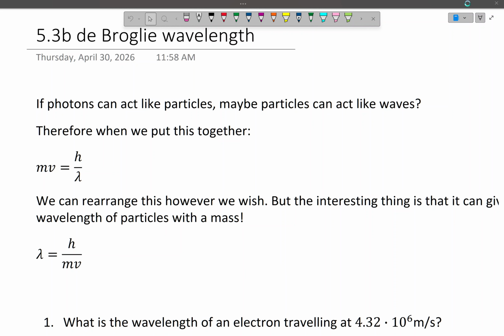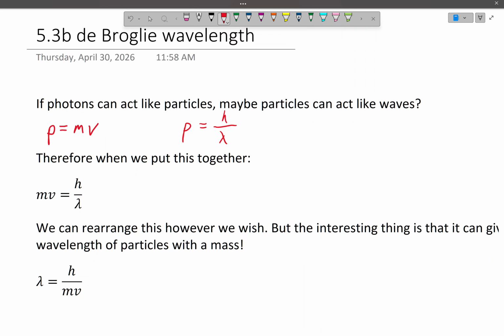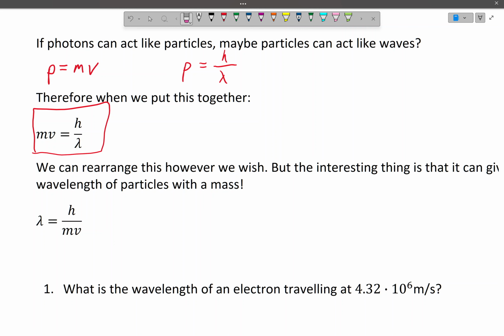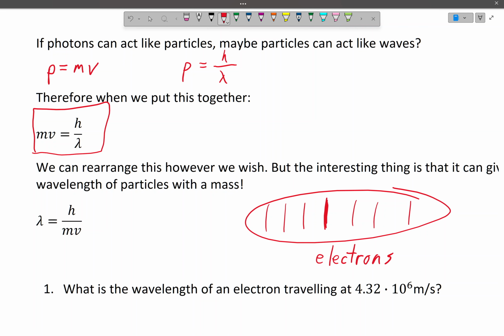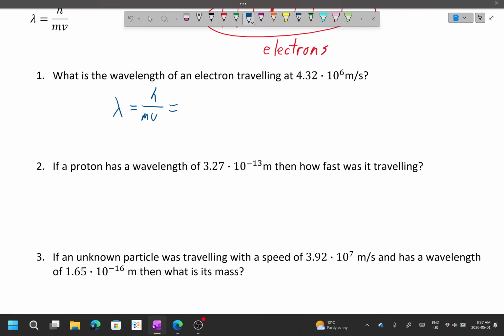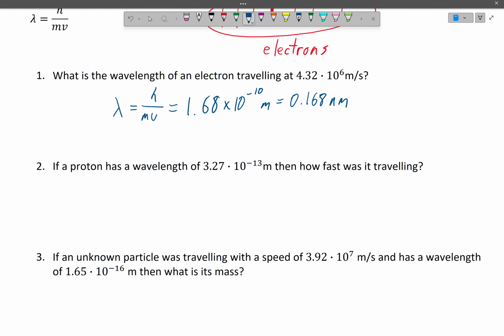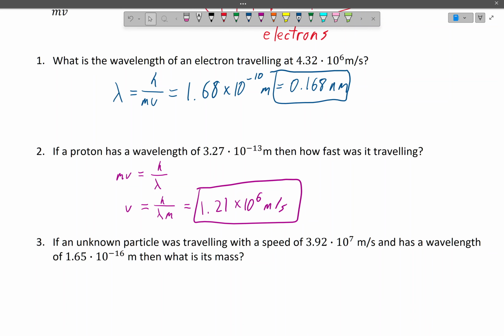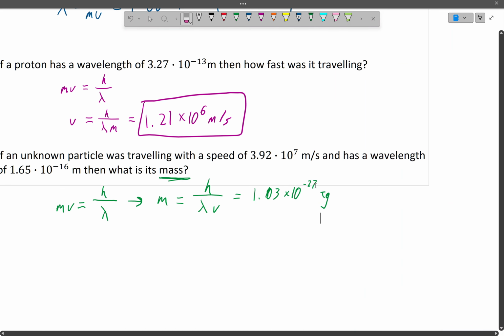5.3b de Broglie Wavelength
This video is meant to help my Physics 30 class better understand the concept of particle-wave duality, given the double nature of light and comparing it to the double nature of small particles using de Broglie's wavelengths using momentum to switch to wavelength.